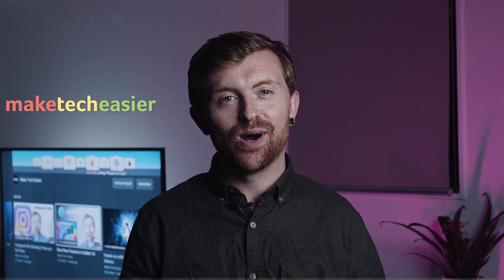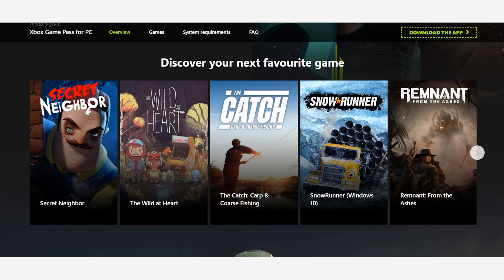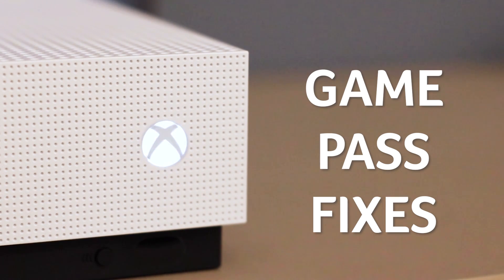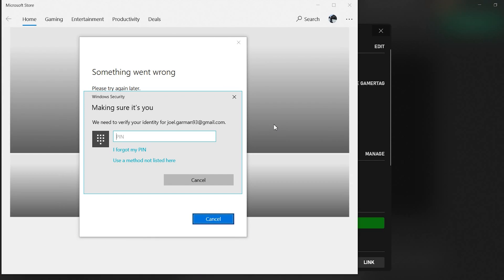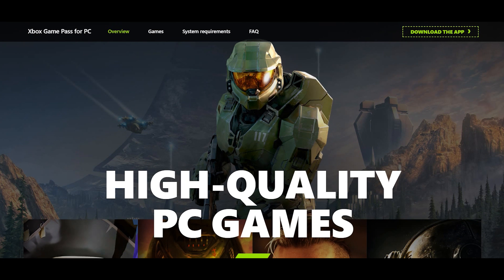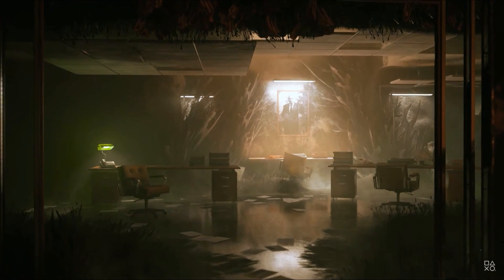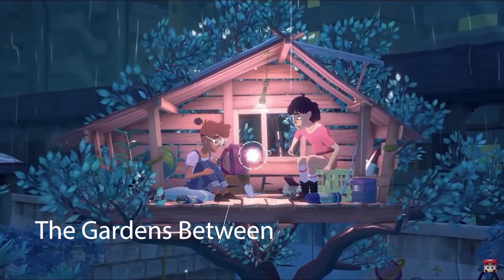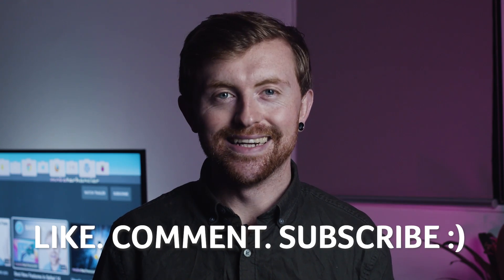Xbox Game Pass PC App not working? Here are the Fixes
Xbox Game Pass for PC is kind of awesome, offering a vast library of great games - from indies to new releases - for a reasonable monthly fee. But it also kind of sucks, because it's deeply embedded into Microsoft systems like UWP, WindowsApps and the Microsoft Store. All this stuff means the Xbox app can often crash or not work.

Here we'll show you how to fix the Xbox Game Pass app for PC when it doesn't work.

Timestamps 00:00
01:02 Xbox Game Pass Intro
03:20 Game Pass FIXES
07:13 Our List of Hidden Gem Game Titles for Xbox Game Pass!

Powershell commands: Get-AppXPackage -AllUsers |Where-Object {$_.InstallLocation -like ""*SystemApps*""} | Foreach {Add-AppxPackage -DisableDevelopmentMode -Register ""$($_.InstallLocation)\AppXManifest.xml""}
Get-AppXPackage | % {Add-AppxPackage -DisableDevelopmentMode -Register ""$($_.InstallLocation)\AppXManifest.xml"" -verbose}